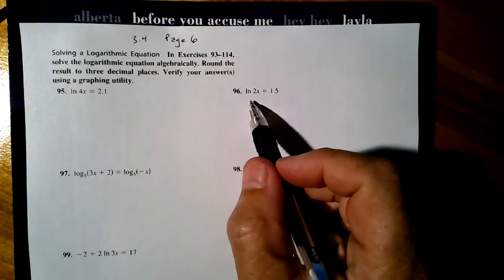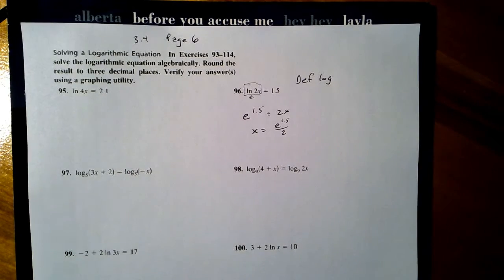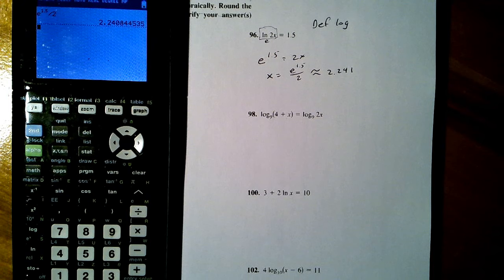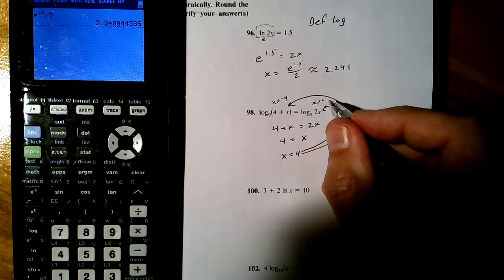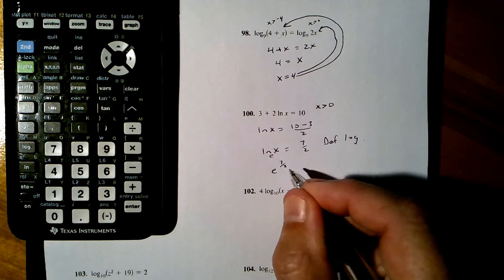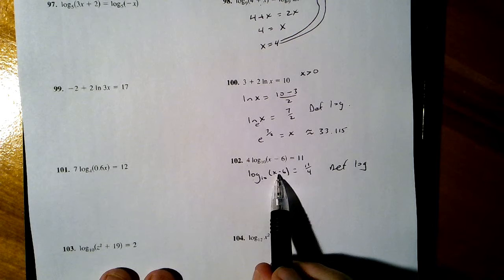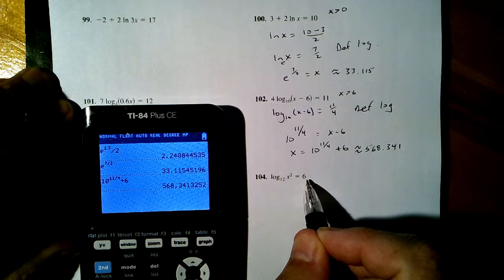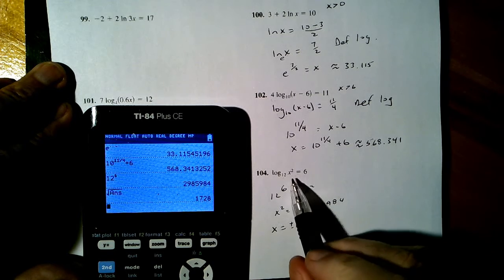3.4 page 6